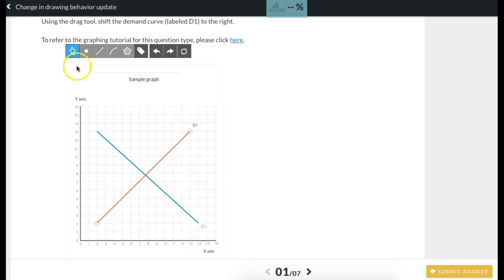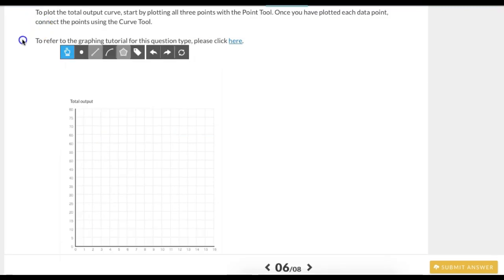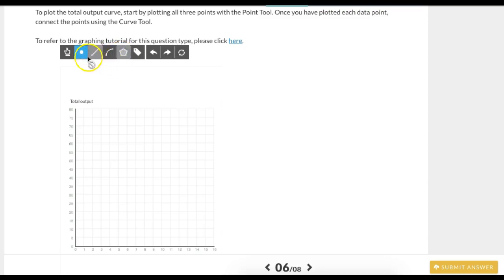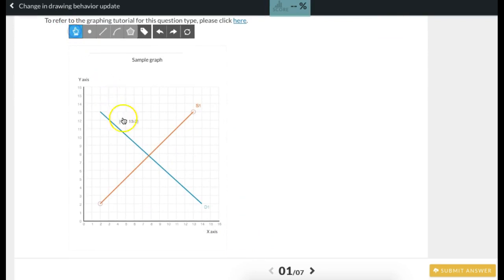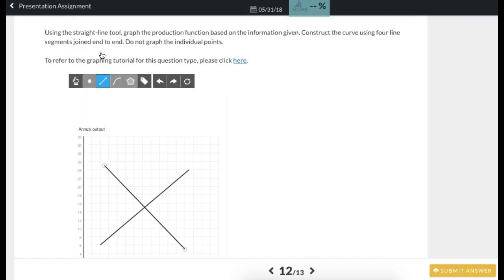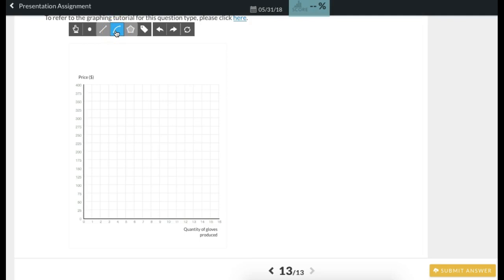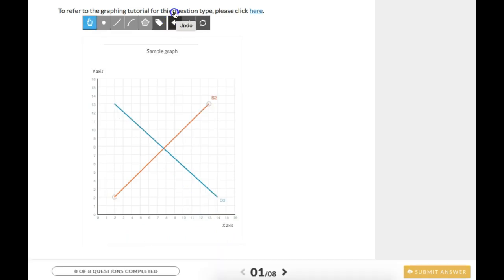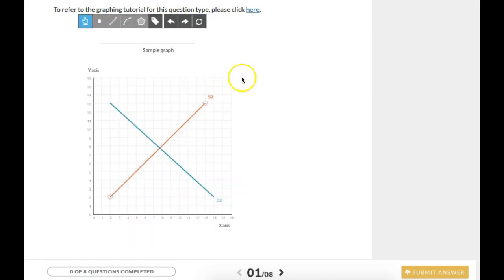Spring 18 Graphing Tutorial: Student Directions